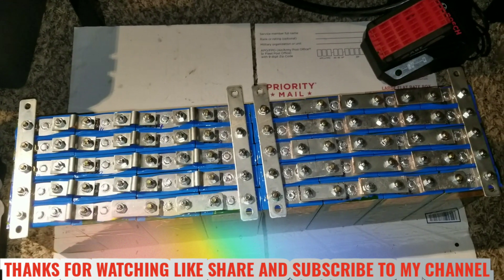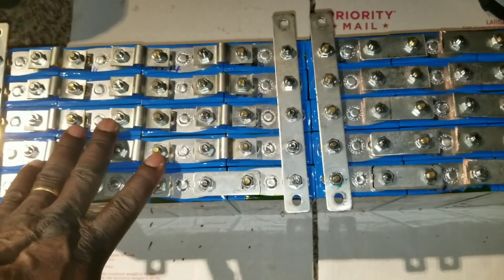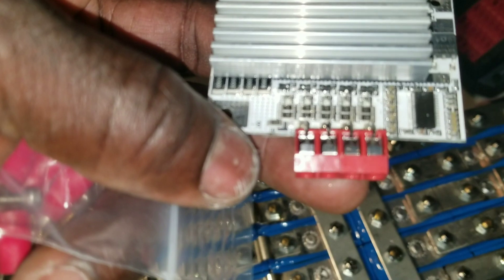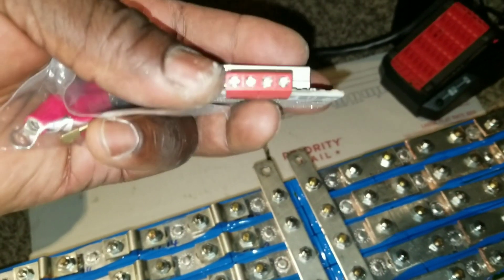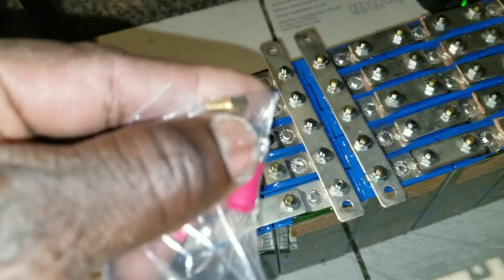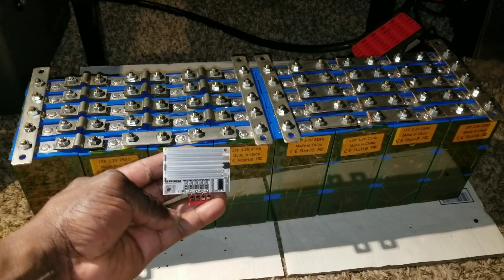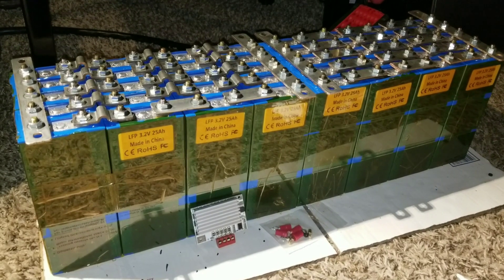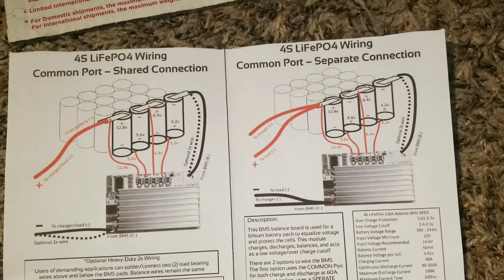PRISMATIC CELL, DOUBLE BUSBAR CONFIGURATION, BMS, DIY, BATTERY, MANAGEMENT, SYSTEM, TUTORIAL, GUIDE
busbar configurations, DIY, battery management system (BMS)

Note: This BMS is a custom model that comes pre assembled for easy install (no soldering needed) and is for LiFePO4, LiFe, or LFP batteries. Lithium-ion (Li-ion)/Lithium-polymer (LiPo)

Description:

This BMS balance board is used for a lithium battery pack to equalize voltage and protect the cells. This module charges, discharges, balances, and acts as a low voltage/over charge cutoff.  We have pre installed a screw based connection block for the easy connection of balance wires to the BMS. The BMS is assembled to use a COMMON Port setup for both charge and discharge at 80A (continuous) and discharge at 100A (burst).

The following is the BMS parts list:

(1) BMS Board LiFePO4 LiFe LFP

(2) Ring Terminal Connectors M3, 8-16AWG Wire Compatibility

(2) Ring Terminal Screws and Washers

(1) Pre-installed balance wire connection block, 16-24AWG Wire Compatibility

*Wires are not included. Balance wires of 16-24AWG will fit in the balance connection terminal and primary wires of 8-16AWG can be used in the ring connectors. Larger gauge primary wires can be used with larger ring connectors or solder points.

Battery compatibility: Voltage of 2.4V - 3.7V LiFePO4 battery types

Charging input voltage: 12V - 14.6V

Maximum starting current: 100A

Maximum continuous current: 80A

Charge current: 60A

Maximum continuous current (additional solder point): 100A

Board Size: approx. 42*60*7.4mm

Package includes: 1 x LiFePO4 Battery Protection Board